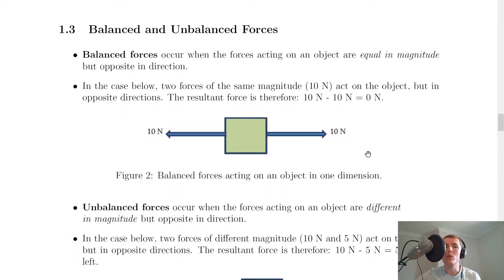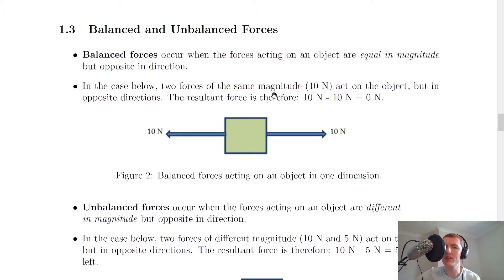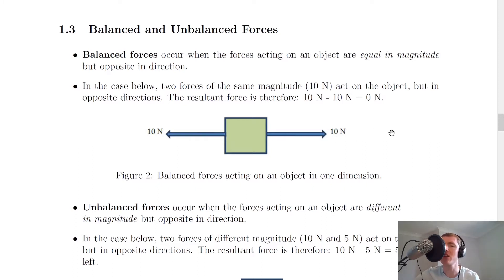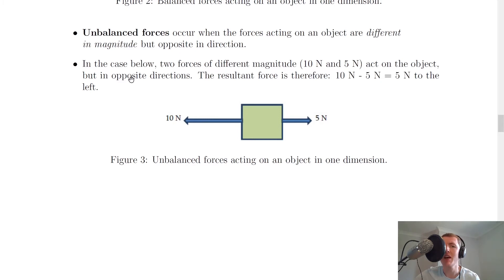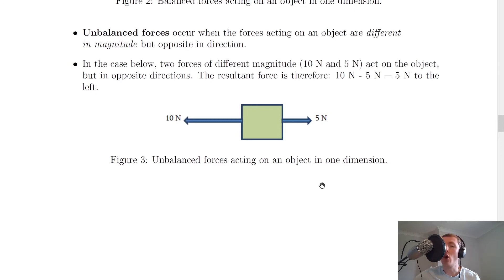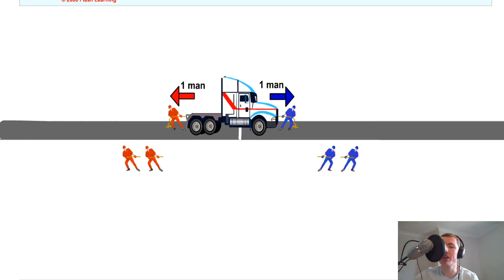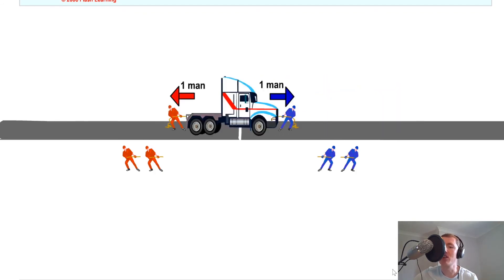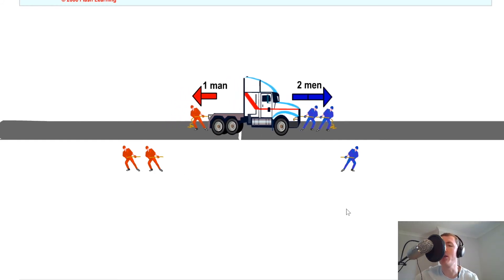Higher Physics | Our Dynamic Universe | Balanced & Unbalanced Forces | THEORY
A brief reminder about balanced and unbalanced forces.